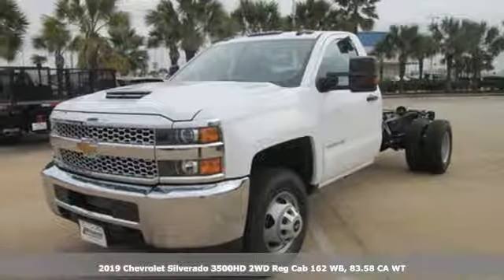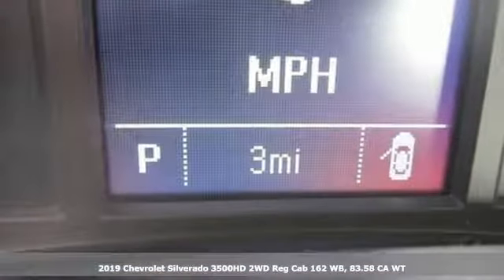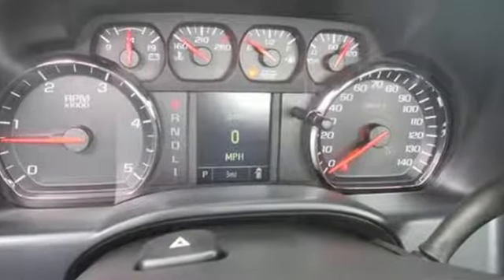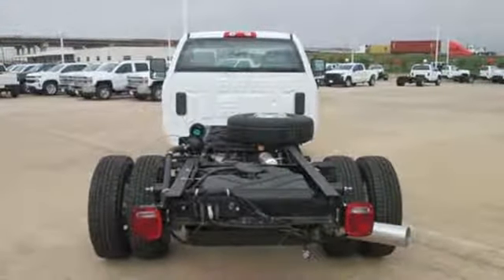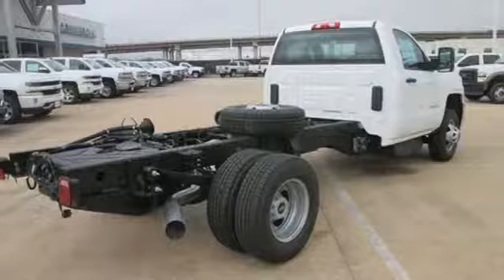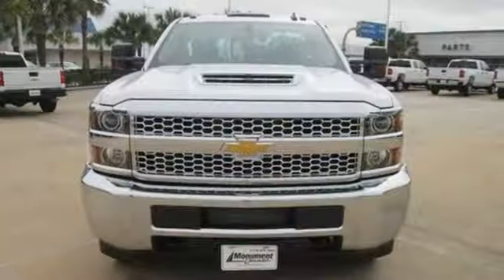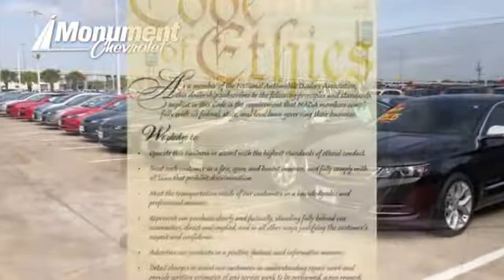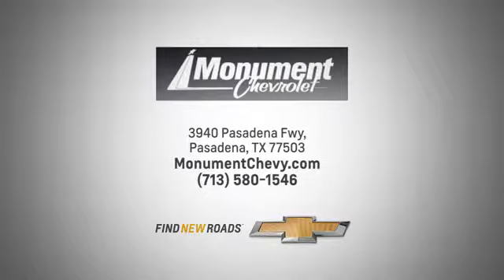New 2019 Chevrolet Silverado 3500HD Houston TX Pasadena, TX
Year: 2019
Make: Chevrolet
Model: Silverado 3500HD
Trim: 2WD Reg Cab 162 WB, 83.58 CA WT
Engine: 6.6L 8 Cylinder Engine
Transmission: AUTOMATIC
Color: Summit White
Interior: Dark Ash
Stock #: KF200995
VIN: 1GB3CVCY9KF200995
WT trim, Summit White exterior and Dark Ash interior. Turbo Charged, MIRRORS, OUTSIDE HEATED POWER-ADJUSTA... AUDIO SYSTEM, CHEVROLET INFOTAINMENT.. ENGINE, DURAMAX 6.6L TURBO-DIESEL V8, WT CONVENIENCE PACKAGE. CLICK NOW! KEY FEATURES INCLUDE: Electronic Stability Control, 4-Wheel ABS, Vinyl Seats, Locking Rear Differential. OPTION PACKAGES: ENGINE, DURAMAX 6.6L TURBO-DIESEL V8 B20-Diesel compatible (445 hp [332 kW] @ 2800 rpm, 910 lb-ft of torque [1220 Nm] @ 1600 rpm) Includes capped fuel fill, (K40) exhaust brake and (K05) engine block heater.), WT CONVENIENCE PACKAGE includes (DPN) outside heated power-adjustable vertical camper mirrors, (DD8) inside rearview auto-dimming mirror and (AQQ) Remote Keyless Entry; Regular Cab also includes (A31) power windows. MIRRORS, OUTSIDE HEATED POWER-ADJUSTABLE VERTICAL TRAILERING, UPPER GLASS, MANUAL-FOLDING AND EXTENDING, BLACK. Includes integrated turn signal indicators consisting of 51 square inch flat mirror surface positioned over a 24.5 square inch convex mirror surface with a common head and lower convex spotter glass (convex glass is not heated and not power adjustable) and addition of Auxiliary cargo lamp for backing up (helps to see trailer when backing up with a trailer) and amber auxiliary clearance lamp includes (DD8) auto-dimming inside rearview mirror.), TRANSMISSION, ALLISON 1000 6-SPEED AUTOMATIC electronically controlled with overdrive, electronic engine grade braking and tow/haul mode, AUDIO SYSTEM, CHEVROLET INFOTAINMENT SYSTEM WITH 7 DIAGONAL COLOR TOUCH-SCREEN, AM/FM STEREO with seek-and-scan and digital clock, includes Bluetooth streaming audio for music and select phones. Chevrolet WT with Summit White exterior and Dark Ash interior features a 8 Cylinder Engine with 445 HP at 2800 RPM*. Horsepower calculations based on trim engine configuration. Please confirm the accuracy of the included equipment by calling us prior to purchase.

Address:
3940 Pasadena Freeway